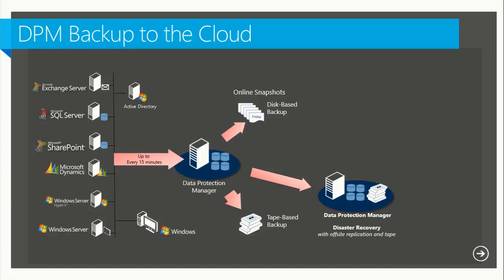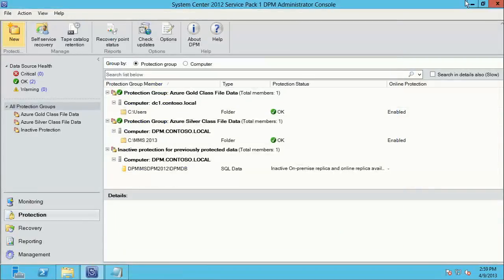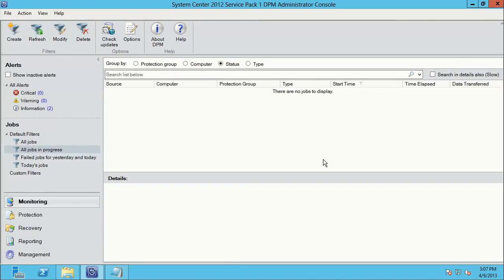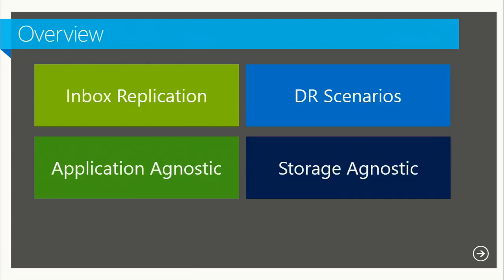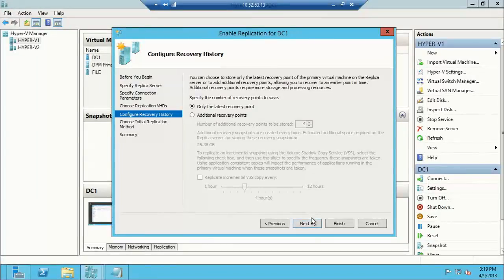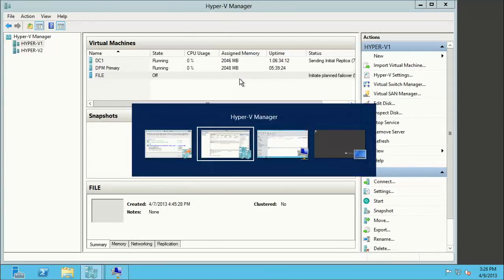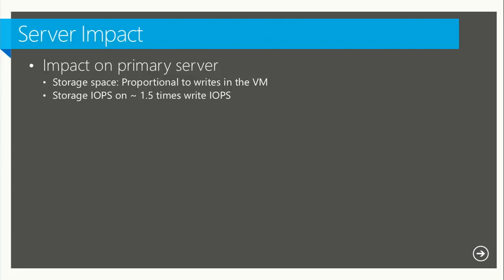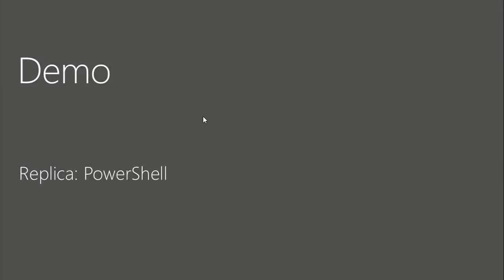MMS 2013 Business Continuity with System Center